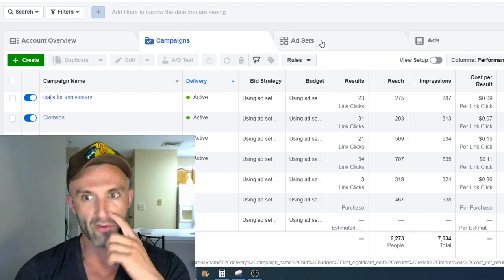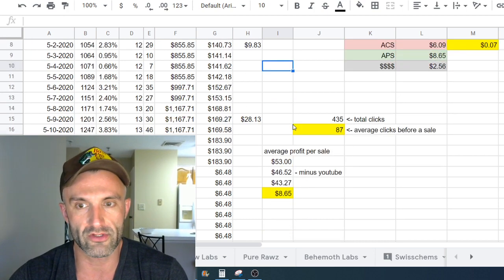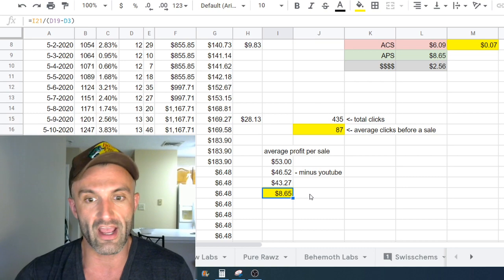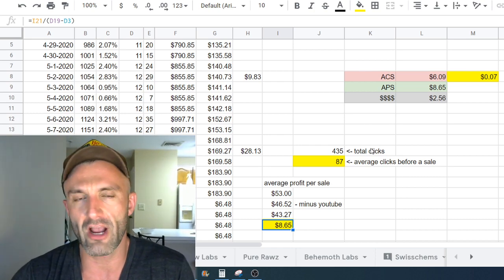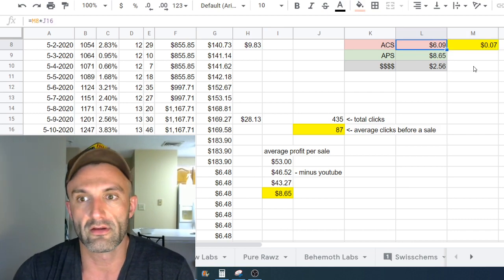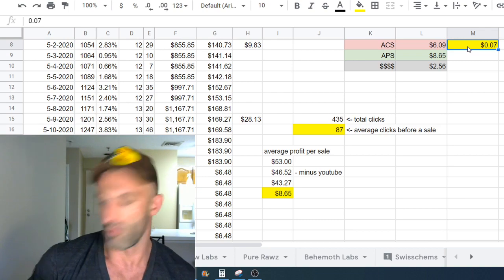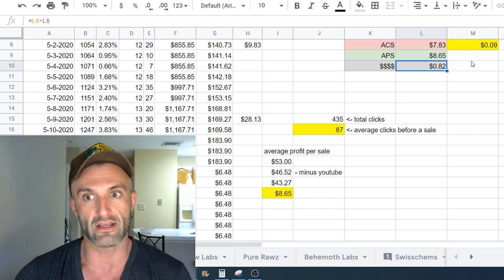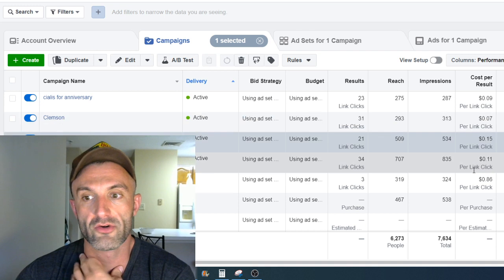Facebook ads example from my account - how to tell if they are profitable? Cost $5 profit $8.65